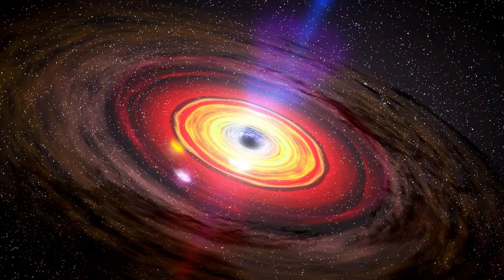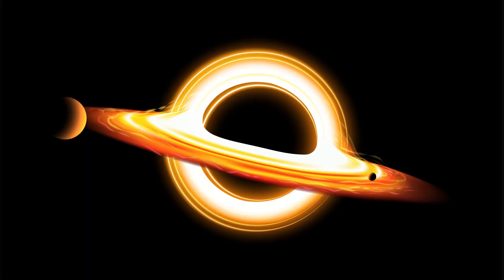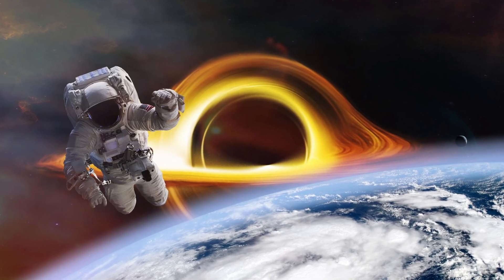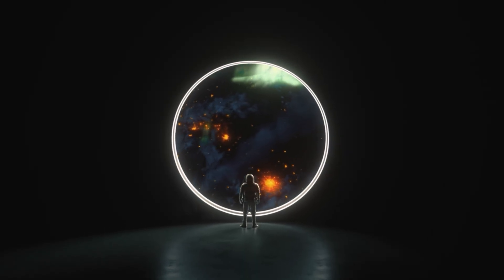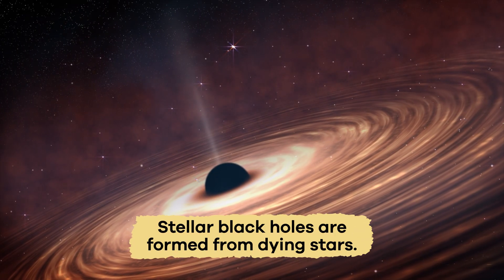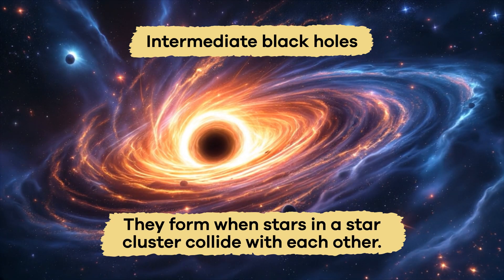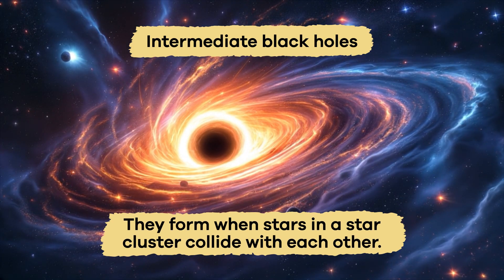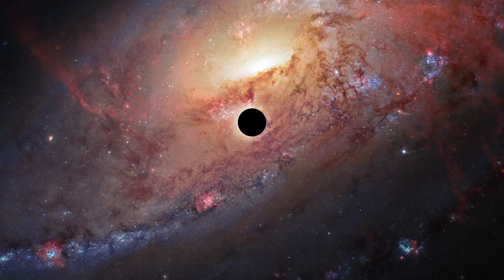What Is a Black Hole? | Learn the science behind how black holes form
Do you know what a black hole is? This video discusses the science behind the formation of these strange and mysterious phenomena. A black hole is a strange space where gravity is so strong that nothing, not even light, can escape. It's like a giant vacuum cleaner that sucks up everything around it! Black holes are made when massive stars reach the end of their lives and collapse. This collapse creates a tiny, super-dense point called a singularity, surrounded by an event horizon. The event horizon is like a one-way door—once something goes through, it can't come back out.

Since black holes do not emit light, scientists cannot see them directly. Instead, they look for their effects on nearby objects. When a black hole pulls in material from a companion star, it creates a disk of gas and dust that heats up and emits X-rays. By detecting these X-rays, astronomers can identify the presence of a black hole. They can also observe how stars move around the black hole, which helps them determine its mass.

Black holes actually have a purpose in the universe. They help regulate the growth of galaxies by influencing the movement of stars and gas. Supermassive black holes at the centers of galaxies can cause powerful energy jets that can affect star formation. Scientists also think they help shape the structure of the universe itself.

We hope you and your student(s) enjoyed learning about the science of black holes! If you want to learn even more, head over to our website and download one of our many lesson plans, full of activities, worksheets, and more!

What you will learn in What Is a Black Hole?:
0:00 Introduction
0:22 What is a black hole?
1:30 Types of black holes
2:24 Why it's hard to study black holes
3:25 Review of the facts